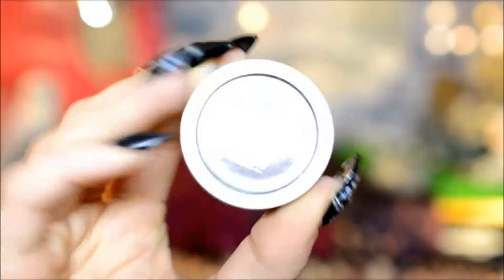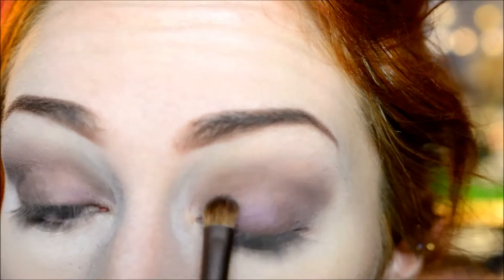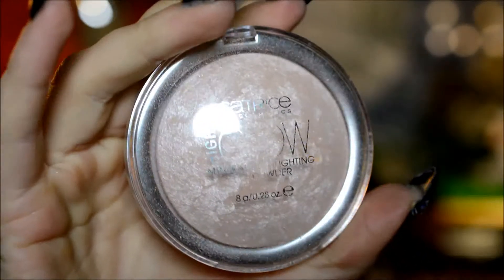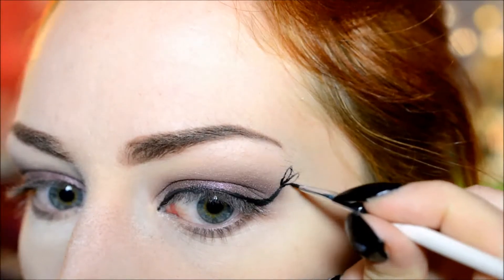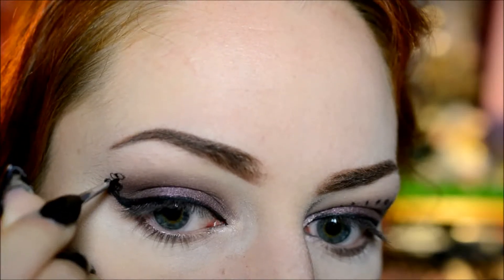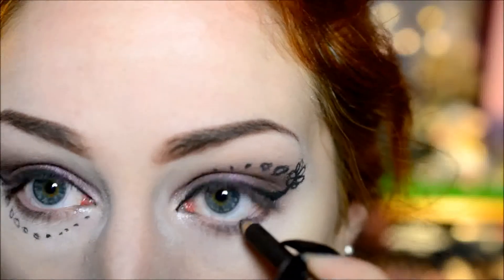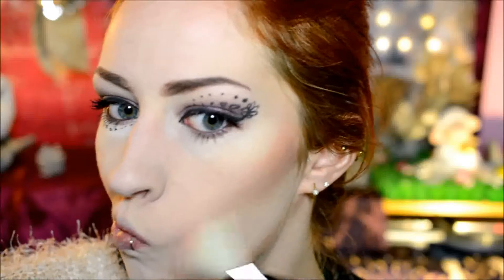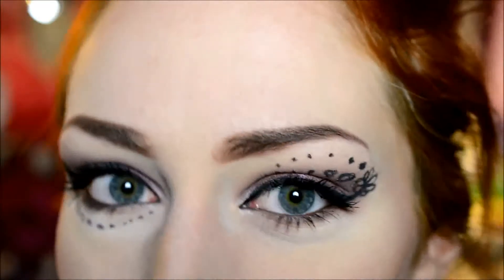Tutorial: Simple Graphic liner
I don't think I've ever done a look like this before, but I felt like doing something both extreme and subtle today :)

Products I used:
-Maybelline Super Stay foundation ‘Ivory’ ‘True Ivory’ (1/3)
-Peggy Sage translucent loose powder
-Maycheer contour palette
-Rimmel Brow This Way eyebrow set ‘Medium Brown’
-Bourjois Color Edition 24H ‘Prune Nocturne’
-Bourjois loose eyeshadow ‘Regard Violine’
-Catrice Absolute Matte palette
-Catrice High Glow highlighter
-Catrice Wet and Dry cake eyeliner
-Estée Lauder Pure Color kajal pencil ‘Blackened Cocoa’
-Yves Rocher Sexy Pulp mascara ‘Noir’
-Essence Silky Touch blush ‘Autumn Peach’
-Catrice Ultimate Colour lipstick ‘Maroon’

Camera:
-Nikon D5200
Editing software:
-Windows MovieMaker
-VSDC Free Video Editor
Microphone (voice-over):
-Trust Starzz
Laptop: